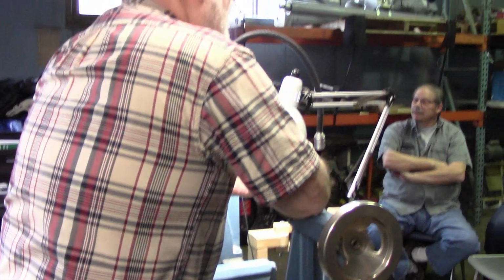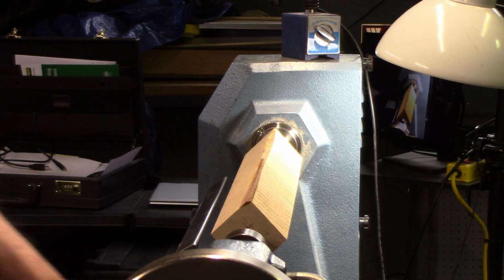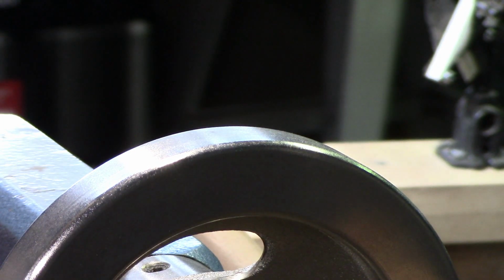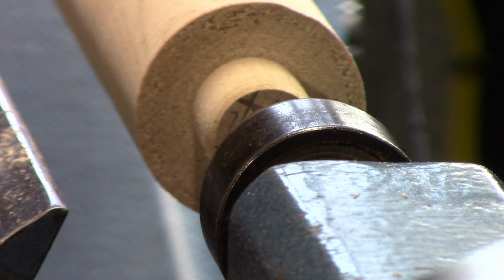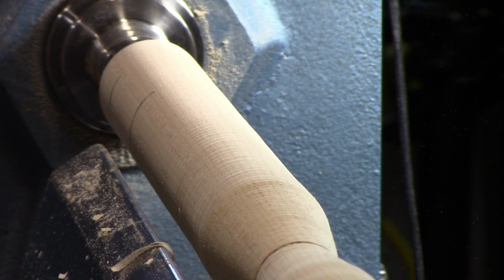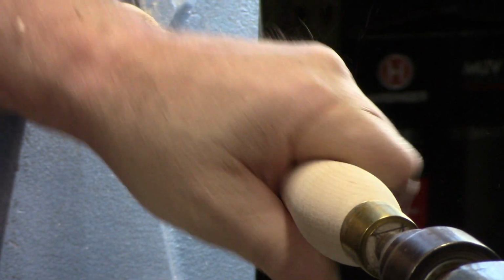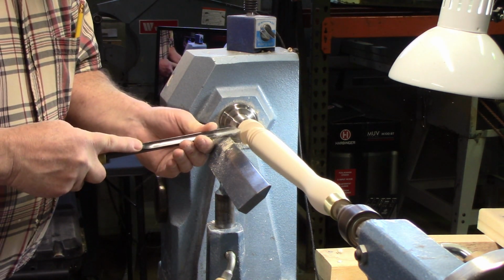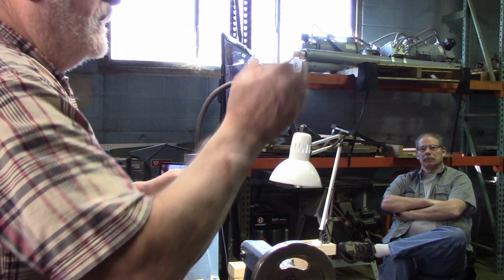Lake Erie Woodturners Demo, turning wood lathe tool handles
This video is a club demo for the Lake Erie Woodturners about turning a wood handle for lathe tools. The demo is performed by a retired industrial arts teacher, Joe Herrmann of the Jefferson School District in Jefferson, OH. Joe is a club member and sits on the board of directors for the Lake Erie Woodturners in northern Ohio. He is also the former editor of Wood Turning Design magazine.